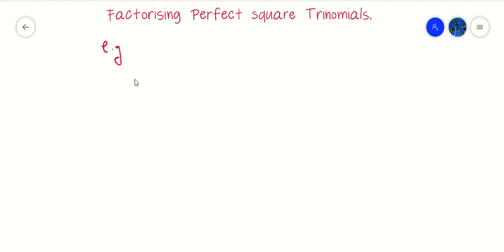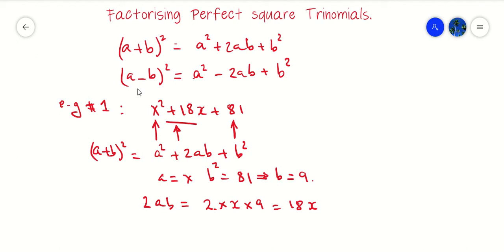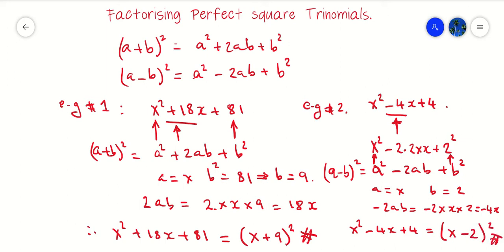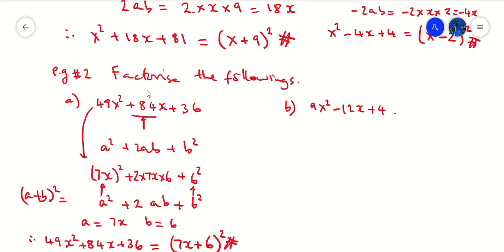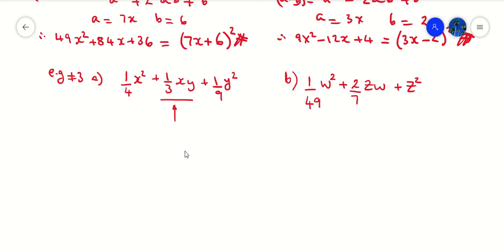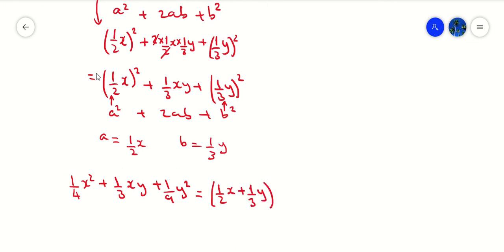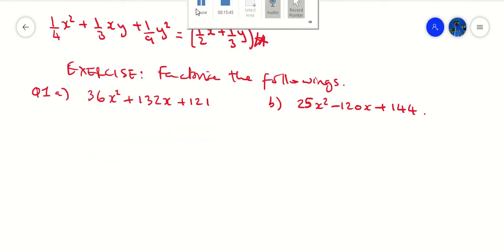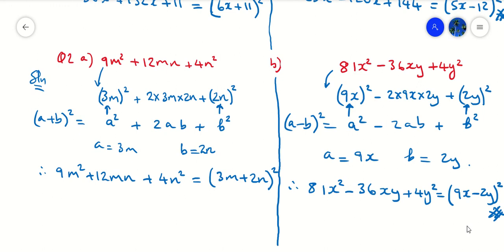Factoring Perfect Square Trinomials